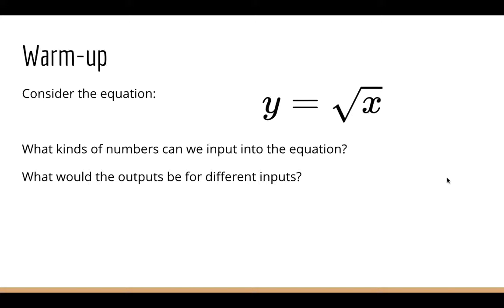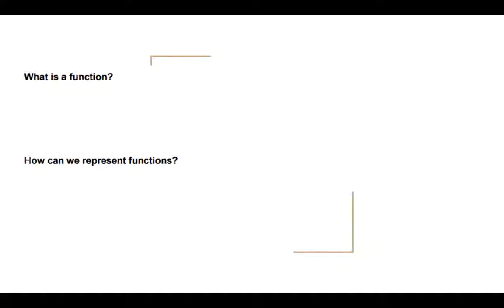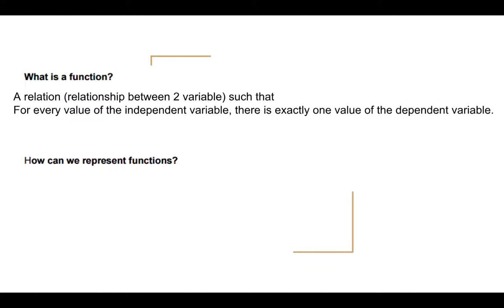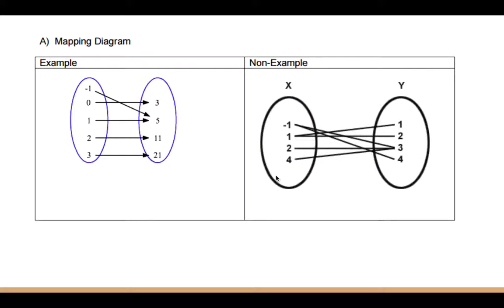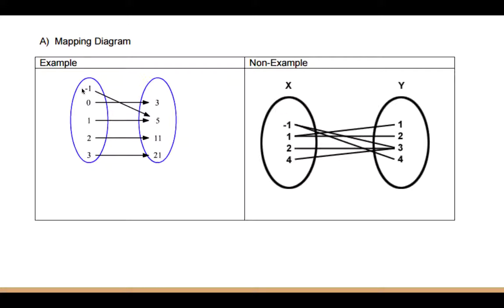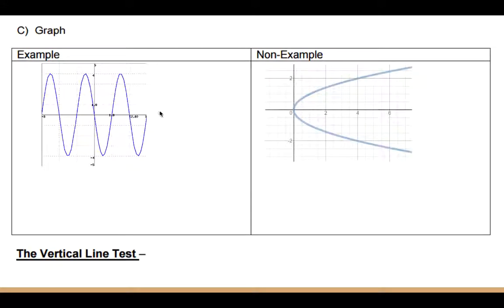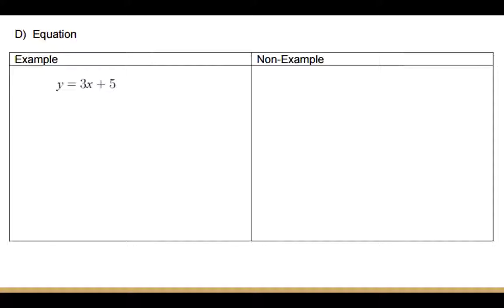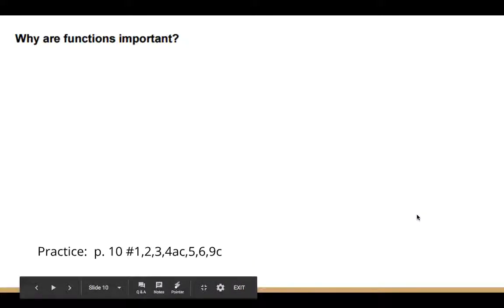Lesson 1 - The Definition of a Function